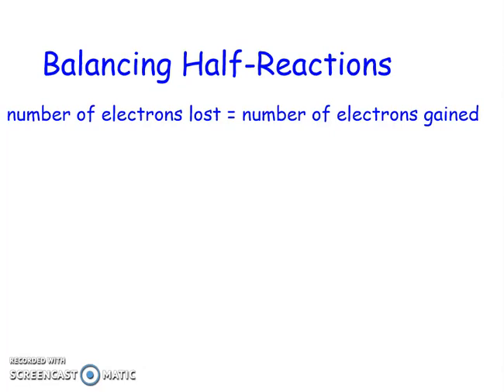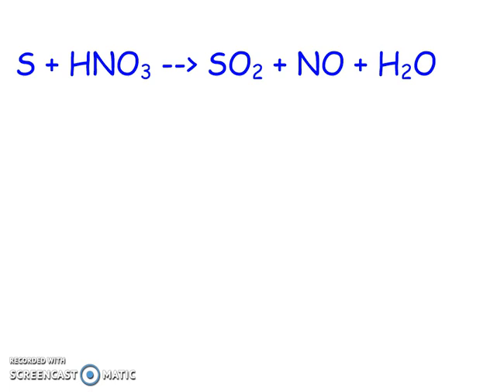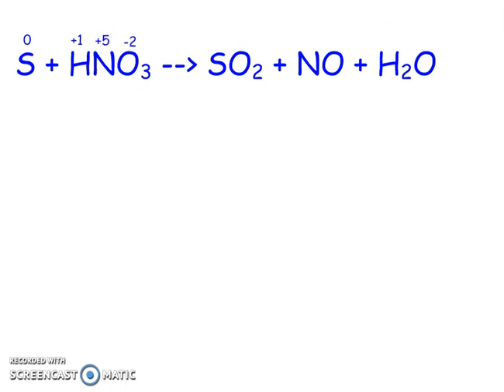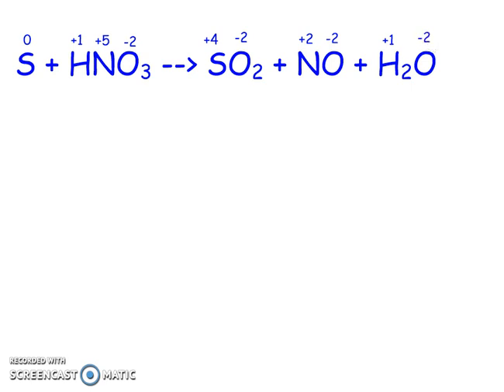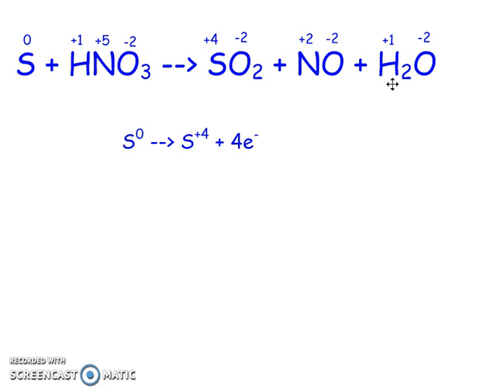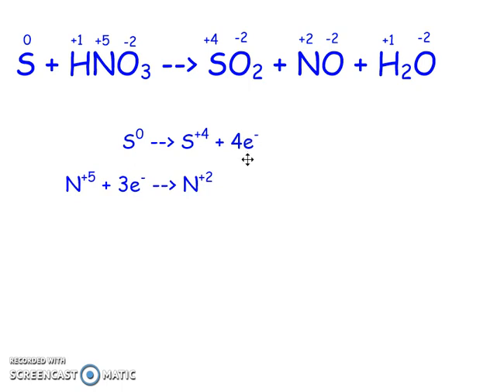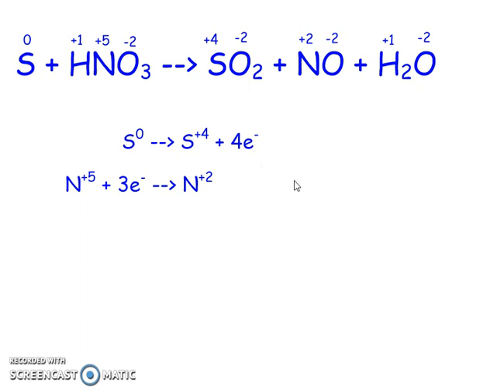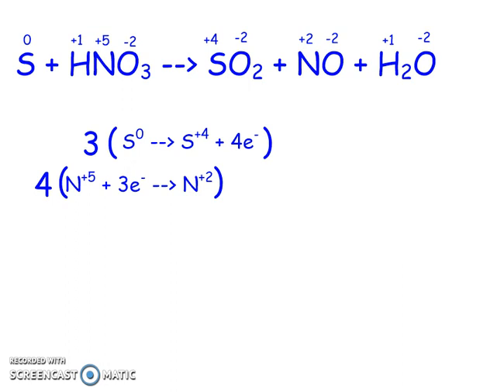Balancing Half Reactions